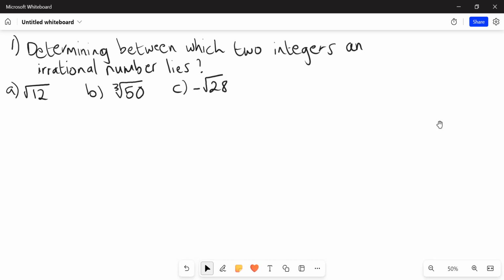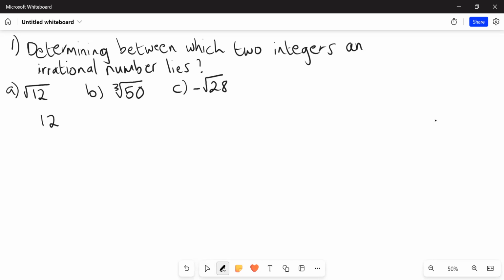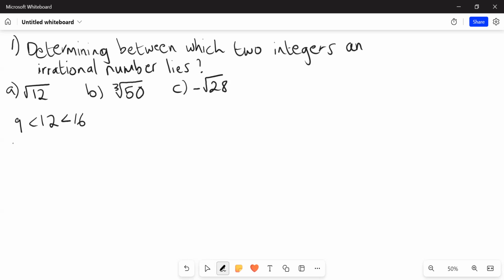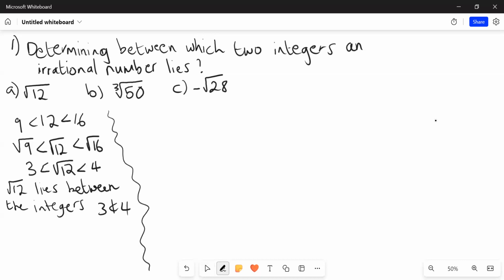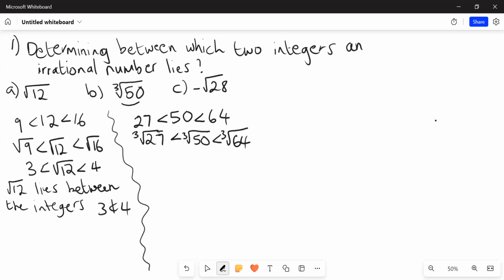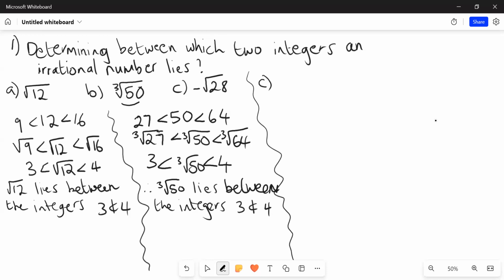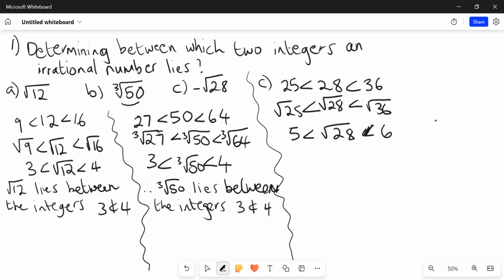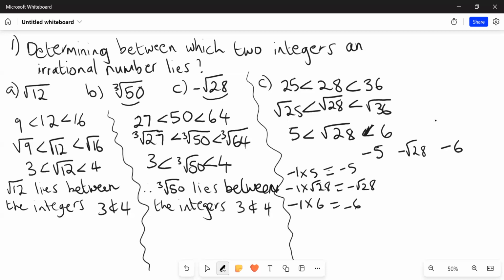Grade 10 number system